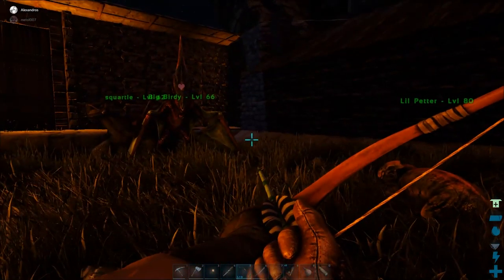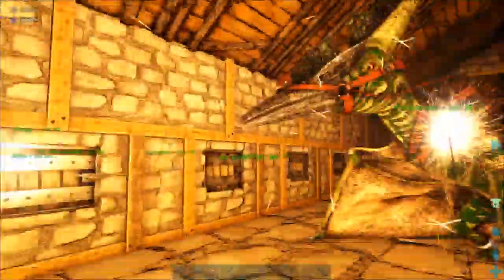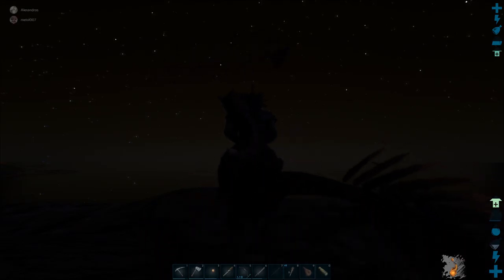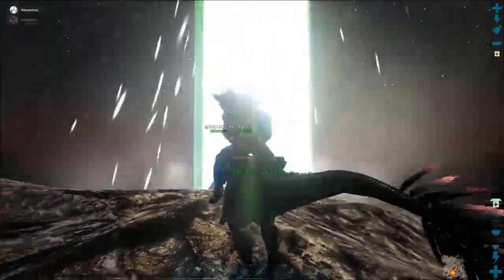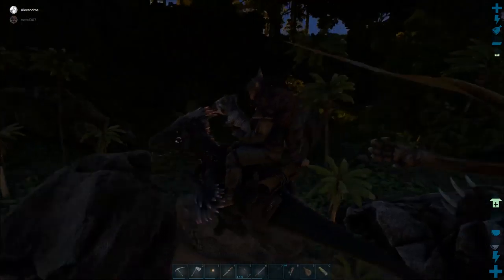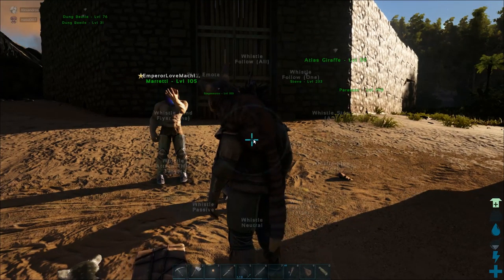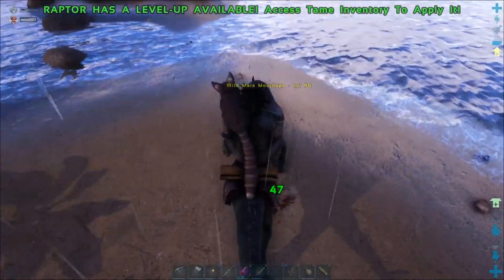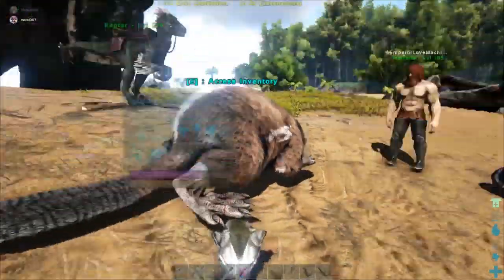Ark Survival W Alex Part 16